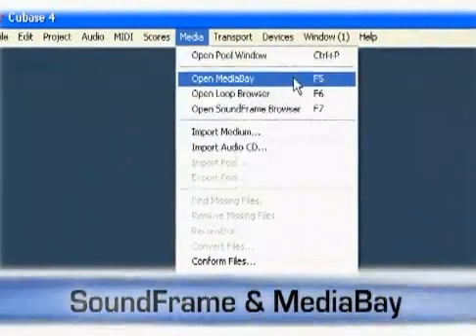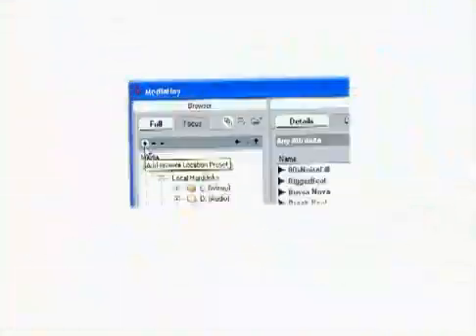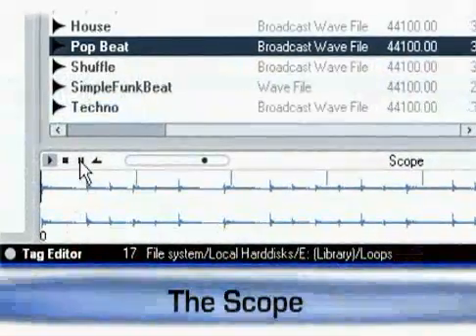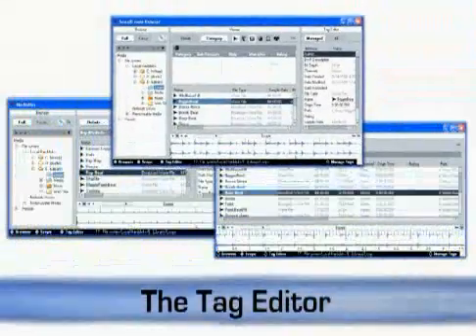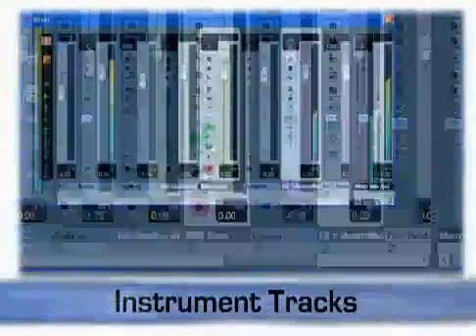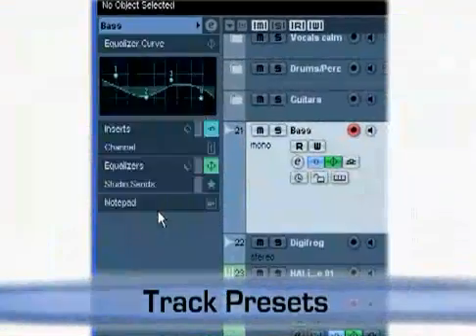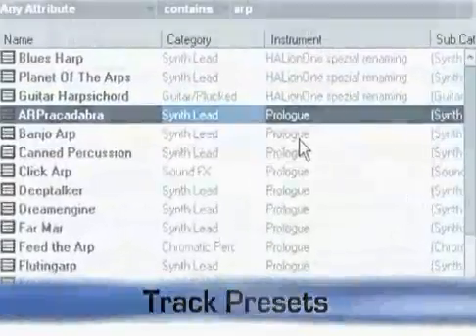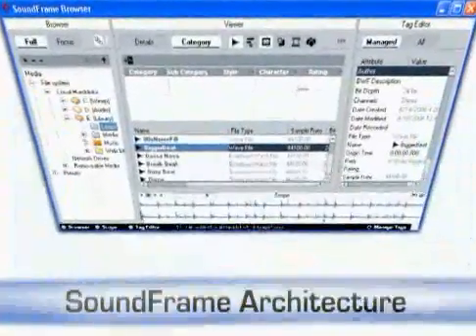Cubase 4 New Features - SoundFrame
Cubase 4 - SoundFrame features an easy way to browse and find presets and files of all type.